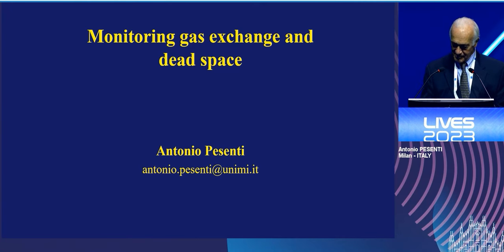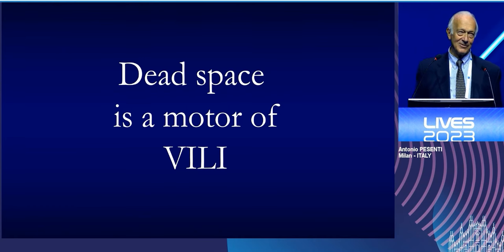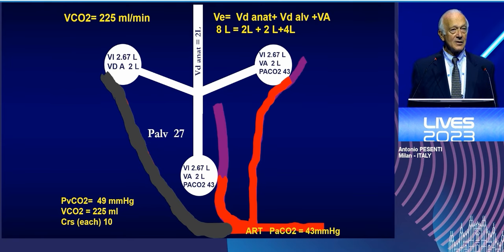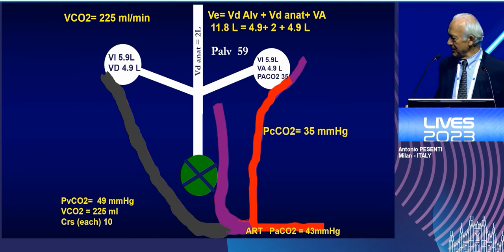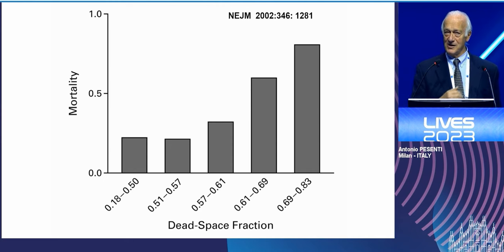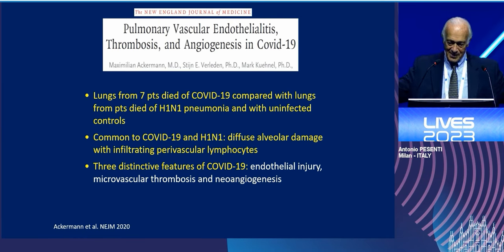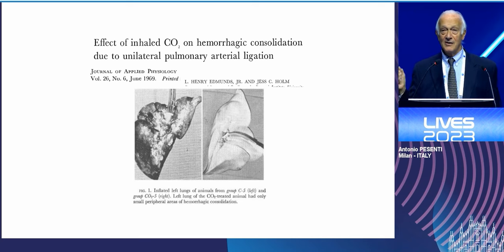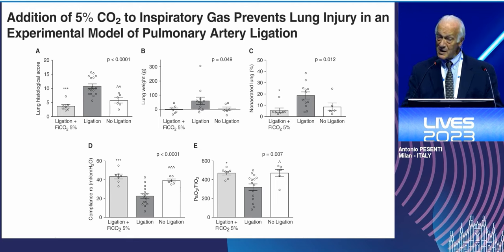Monitoring gas exchange and dead space Antonio Pesenti 2023